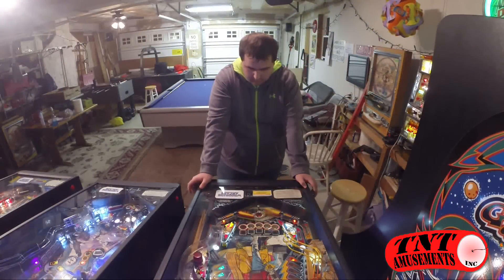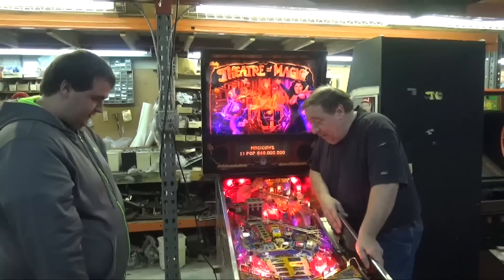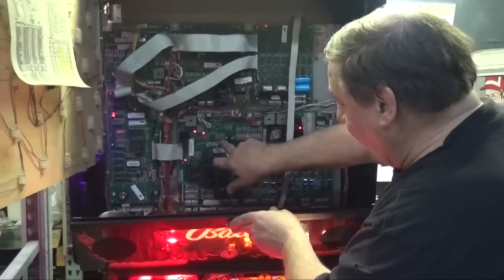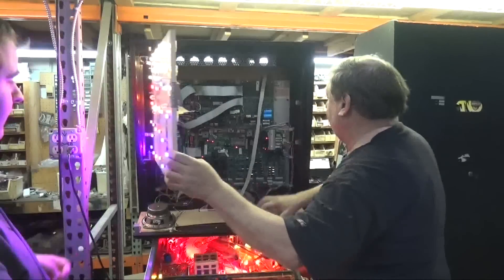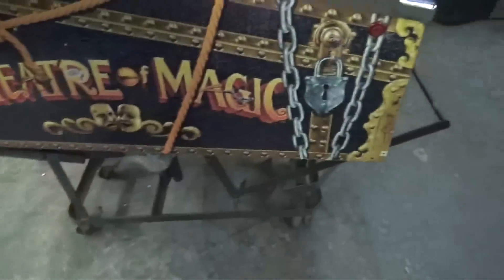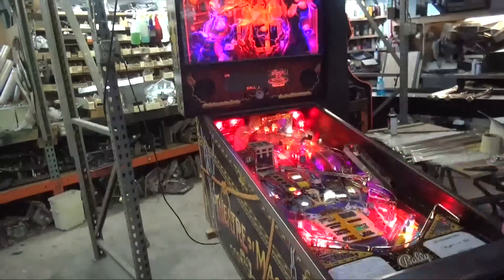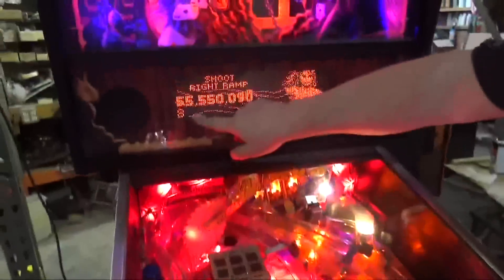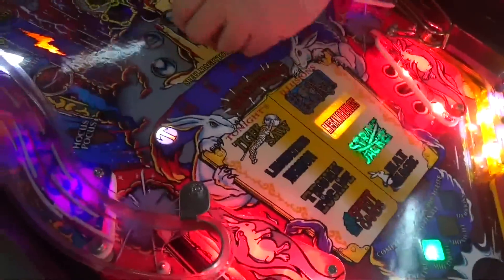#896 Bally THEATRE OF MAGIC Pinball Machine gets delivered by MAGIC! TNT Amusements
This Theatre Of Magic was on Layaway for a year and now going to its new owner Ben's Gameroom.  It gets delivered by "Magic!" Equipped with Super Bright LED's, lets see how Ben likes it!  Thanks to Ben for also furnishing the departure and arrival footage!